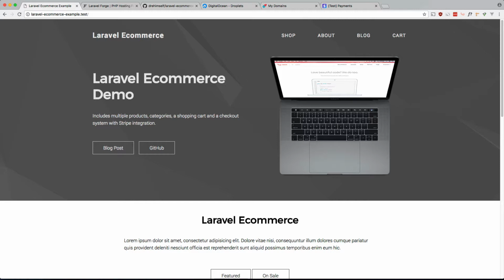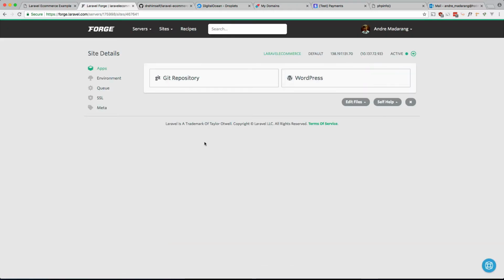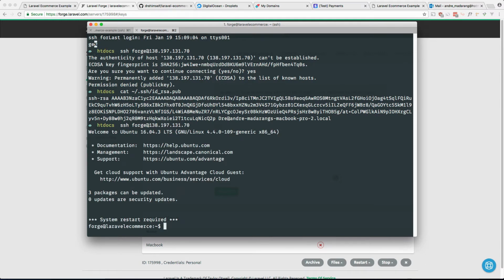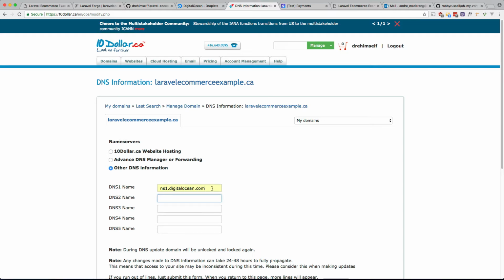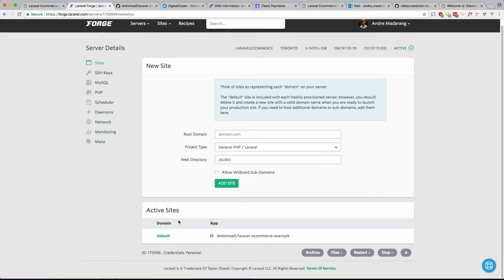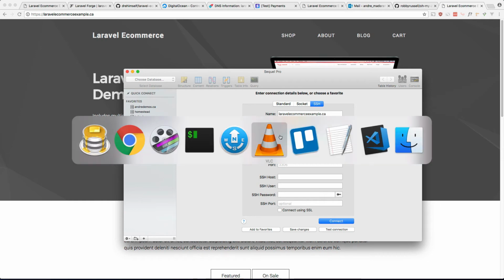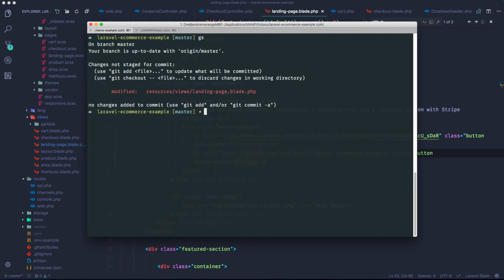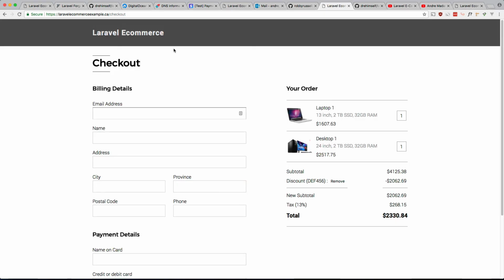Laravel E-Commerce - Server Deployment w/ Forge - Part 7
In this video, we deploy our application to a real server using Laravel Forge. We then connect it to a domain name, update the appropriate DNS records, and add SSL.